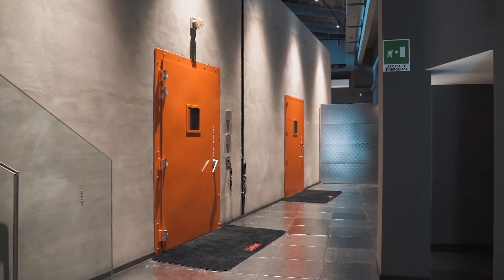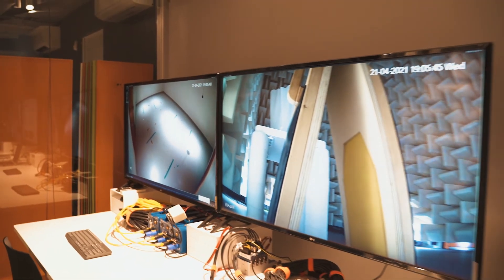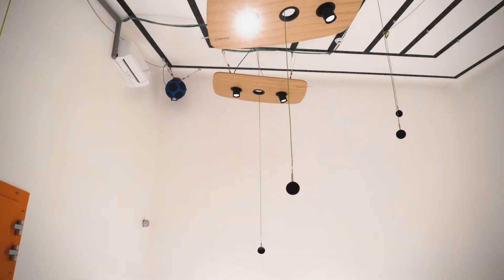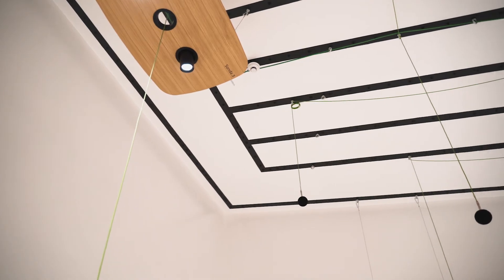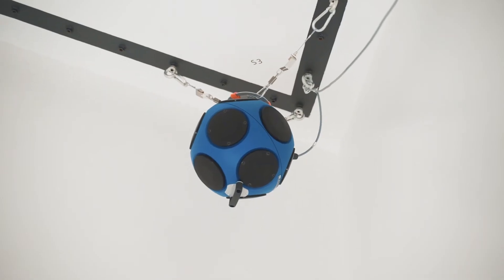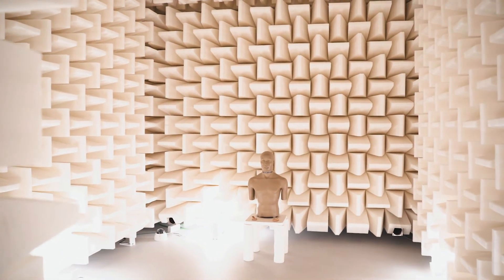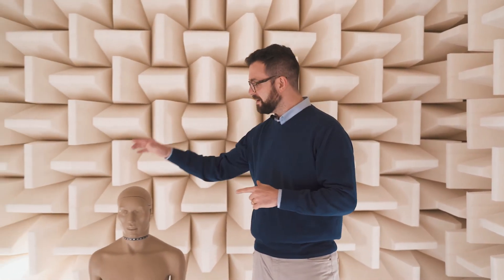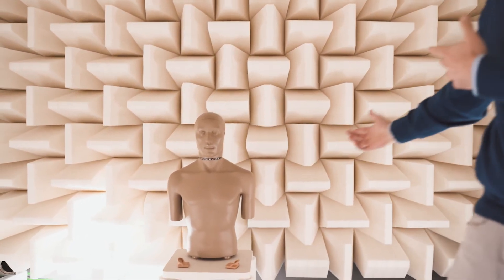Caimi OPEN LAB (eng)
Caimi Open Lab refers to the group of research and science labs that Caimi set up to carry out theoretical and applied research in the fields of technology, acoustics, new materials science and advanced prototyping. Equipped with the most advanced instrumentation and equipment, some of them designed and specifically manufactured by the company itself, Open Lab lends itself to multiple uses and further the development of new applied solutions to planning, production and design issues.